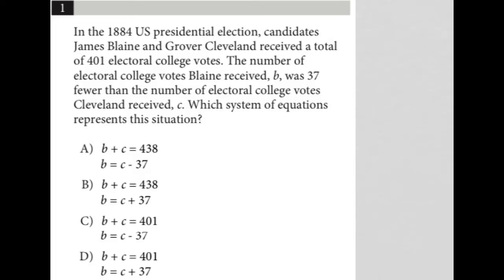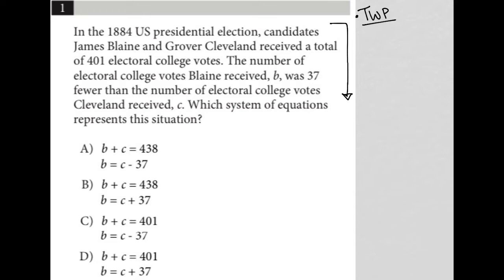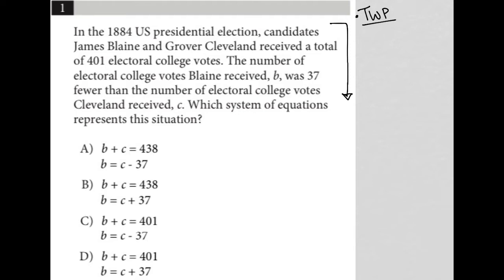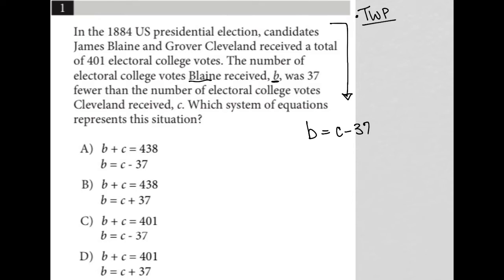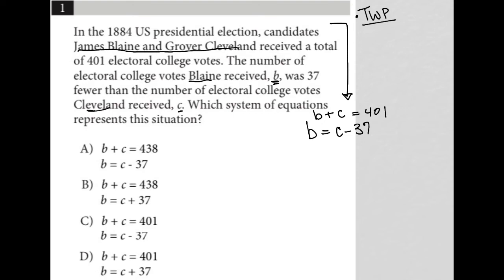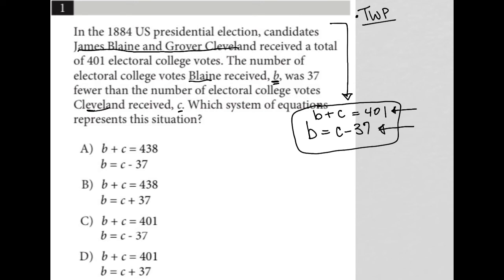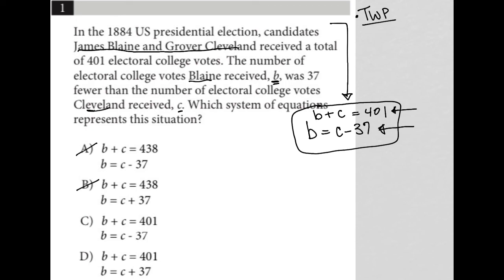In the 1884 US presidential election, candidates James Blaine and Grover Cleveland received a....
March 2022 Official SAT Exam. Section 3, Question 1.

In the 1884 US presidential election, candidates James Blaine and Grover Cleveland received a total of 401 electoral college votes.  The number of electoral college votes Blaine received, b, was 37 fewer than the number of electoral college votes Cleveland received, c.  Which system of equations represents this situation?